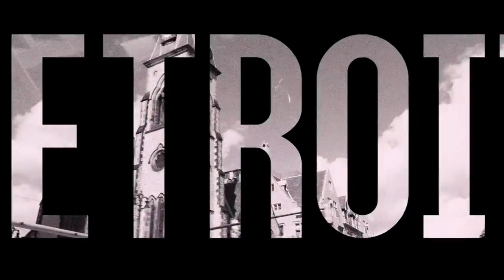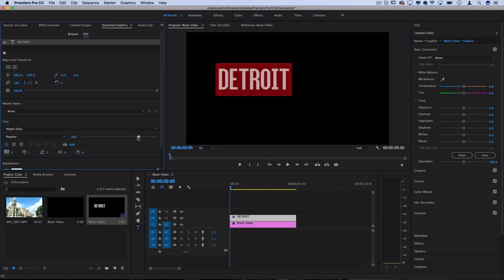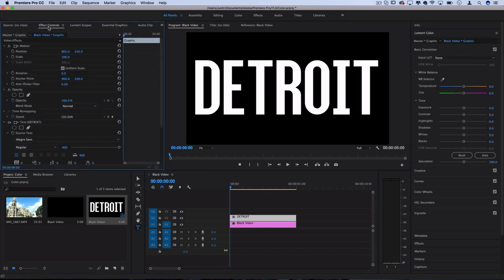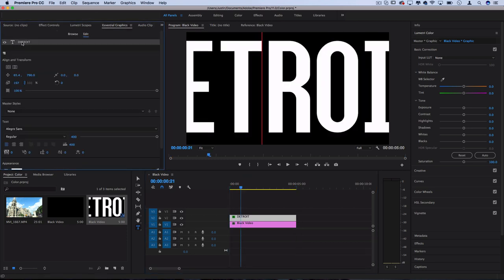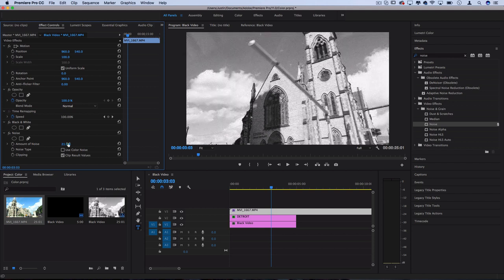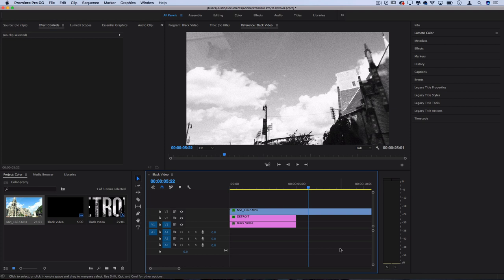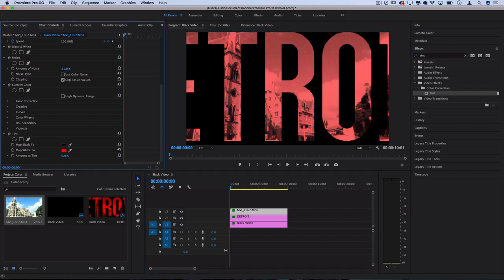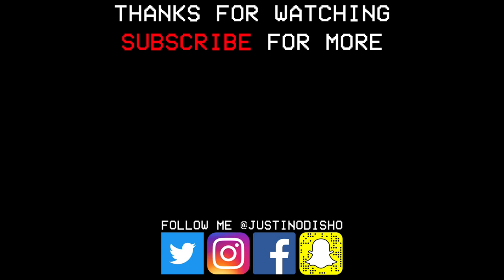Adobe Premiere Pro: DETROIT Movie Trailer Video Text Animated Title Effect (Tutorial / How to)